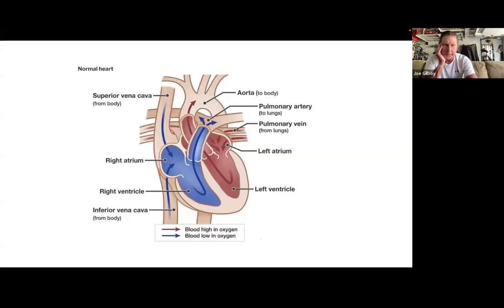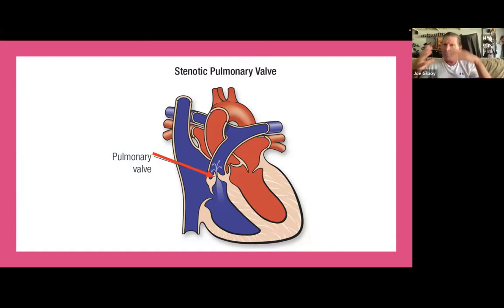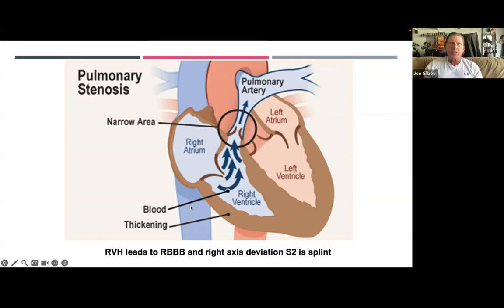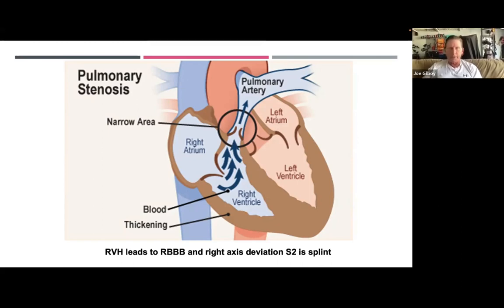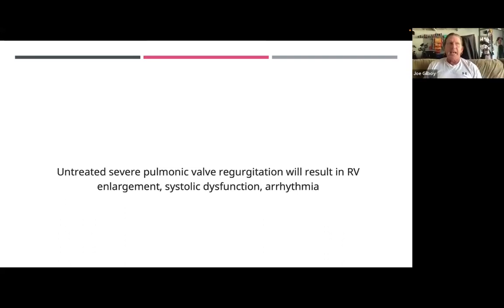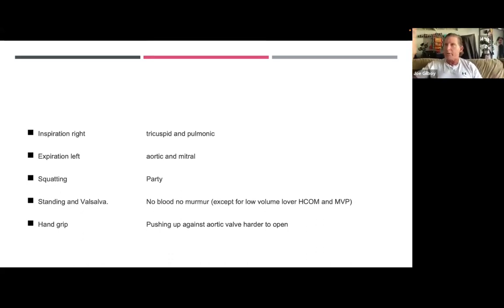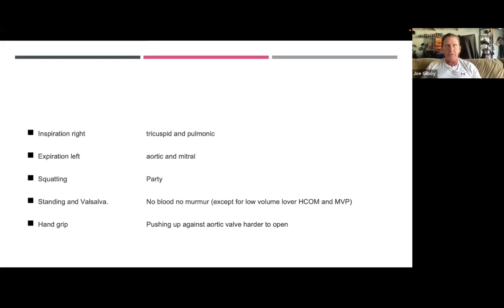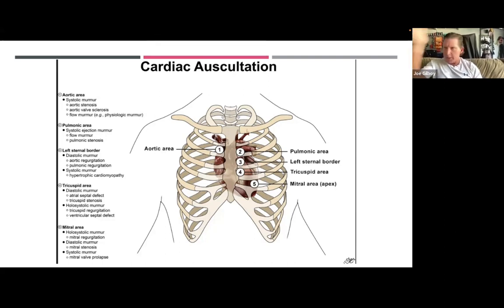Pulmonic Stenosis and Regurgitation - Smarty PANCE Sunday Funday with Joe Gilboy PA-C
Unlock the secrets to mastering Pulmonic Stenosis and Regurgitation with this must-watch Smarty PANCE Sunday Funday webinar replay featuring Joe Gilboy, PA-C. Ideal for PA students and practicing PAs alike, this comprehensive session dives deep into the pathophysiology, diagnosis, and treatment options for these common cardiac conditions. Gain invaluable insights and ace your PANCE, PANRE, EOR, or EOC exams with confidence.